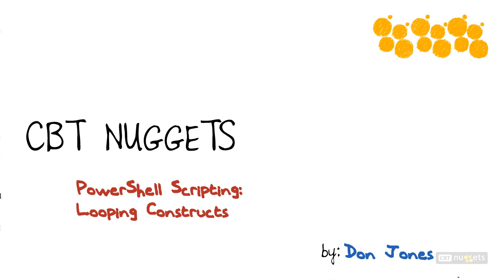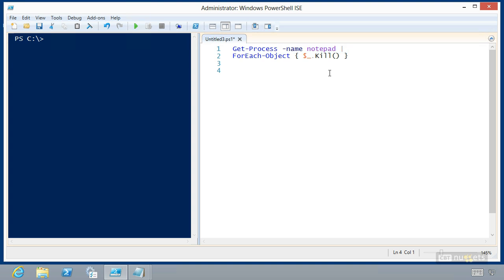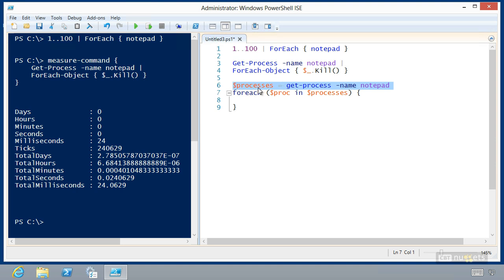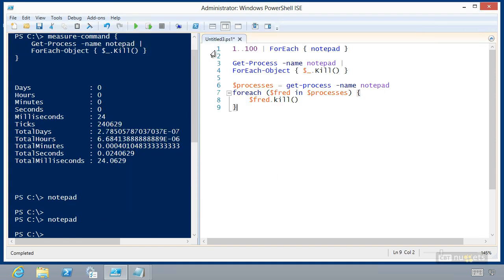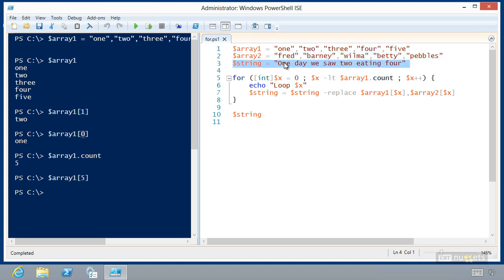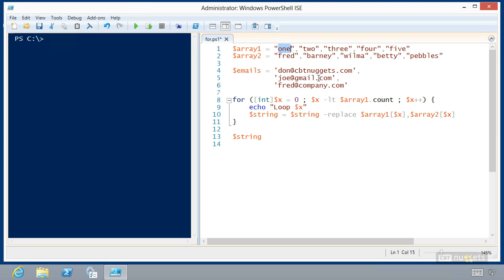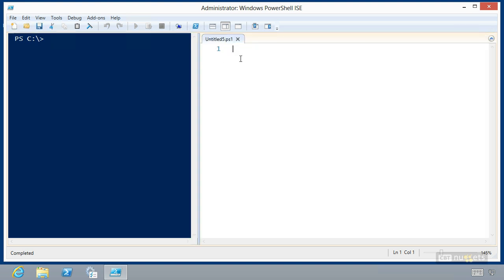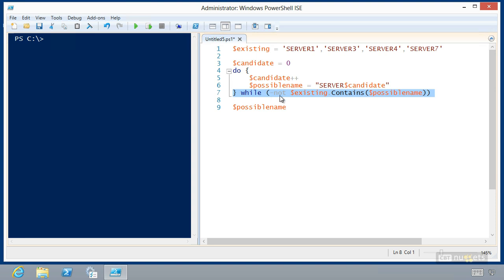44 PowerShell Scripting Looping Constructs